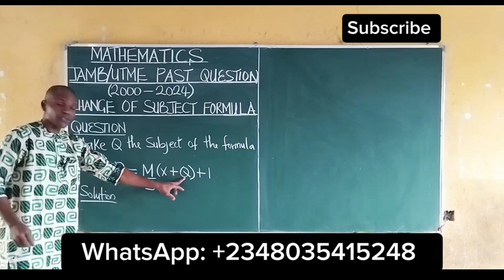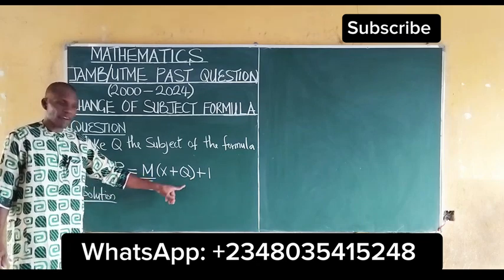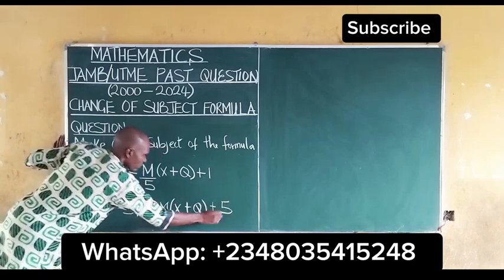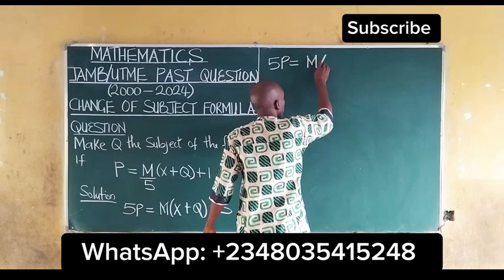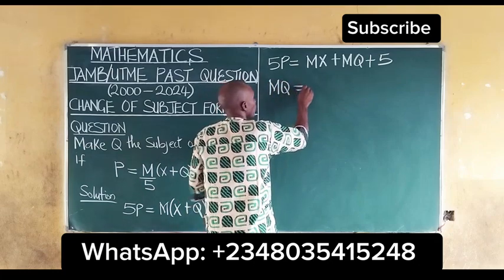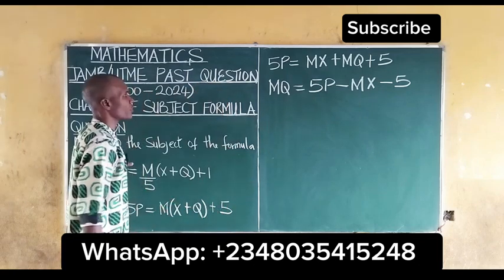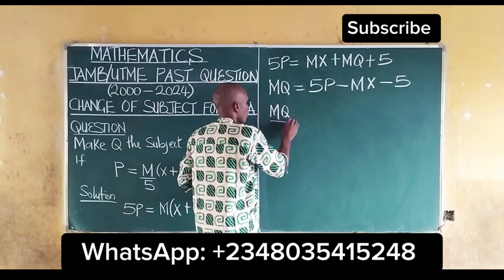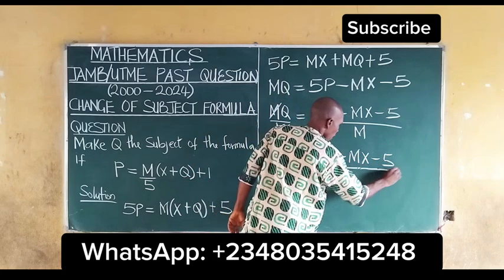JAMB UTME Past Questions and Answers: Change of Subject Formula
Welcome to this focused tutorial on Change of Subject in JAMB/UTME past questions and answers from 2000 to 2024! In this video, I dive deep into the concept of changing the subject of a formula, which is a key topic for Mathematics, Physics, and other related subjects in the UTME.In this video, you will learn, how to solve Change of Subject questions in JAMB/UTME and a step-by-step solutions on how to breakdown Change of Subject past questions from 2000 to 2024. You'll also learn, techniques for identifying and isolating variables in equations and how to simplify complex problems and solve them with ease.

Whether you're preparing for JAMB or Post UTME or simply reviewing for future exams, this resource will give you an edge in your study process.